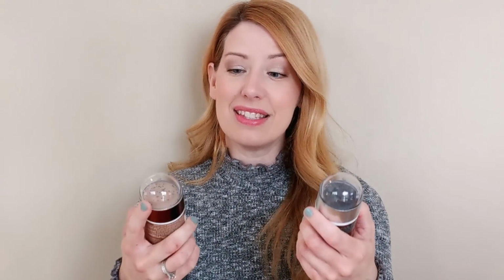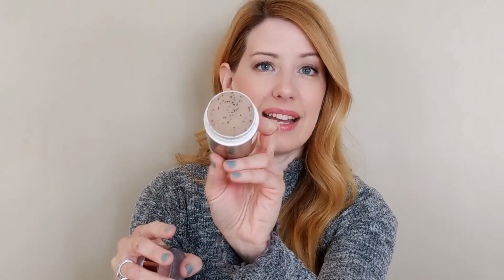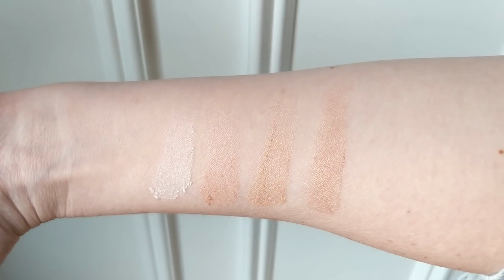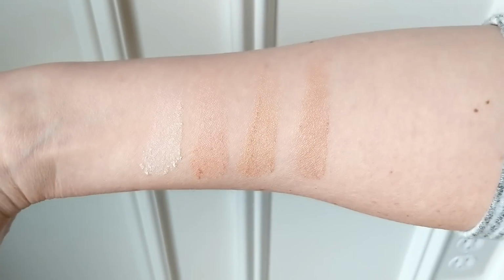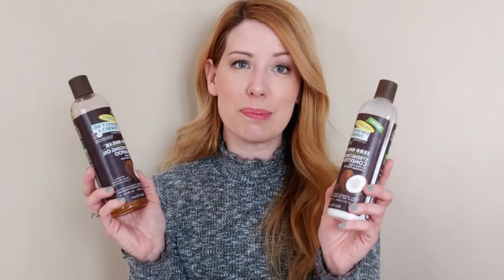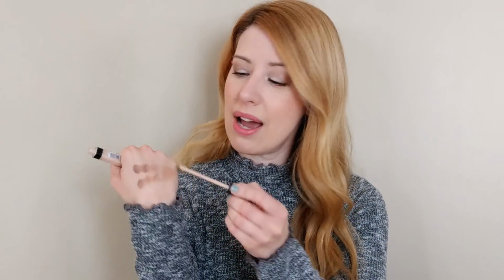Haul Updates | Do I Still Like These Products?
Hey Guys! I thought it would be fun to update you on some products I've featured in previous haul videos (and on Instagram Stories) to let you know if they worked for me or not. :)

PRODUCTS MENTIONED (that I liked!):

*Nooni Lip Oils ($12) and Applebutter Lip Mask ($15)